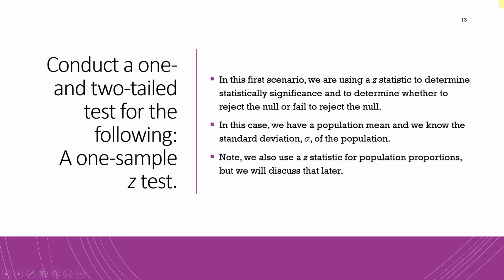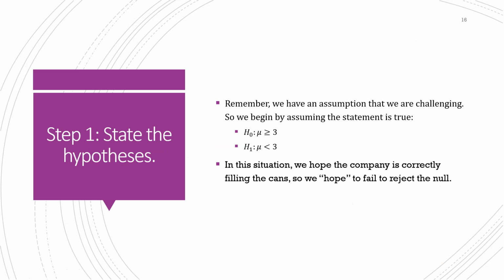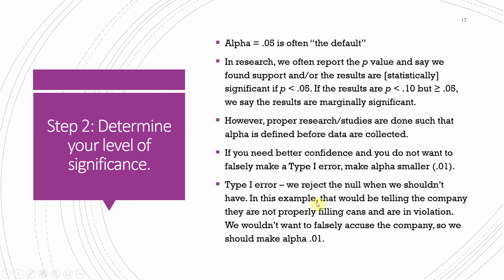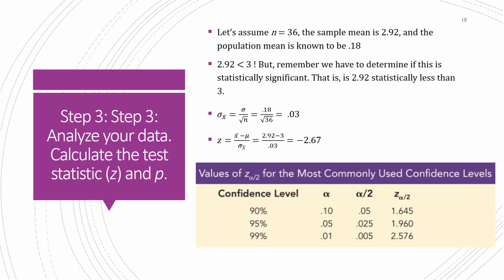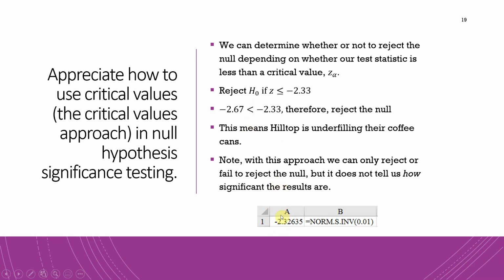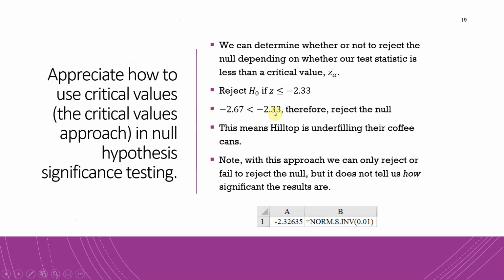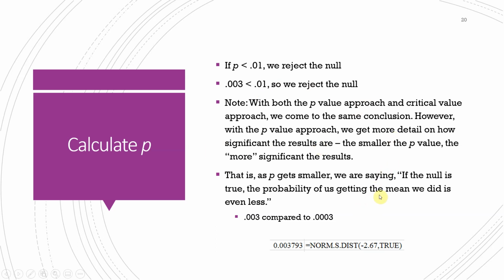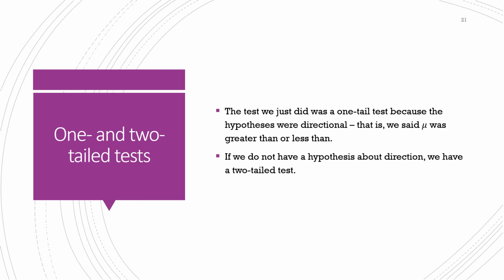Chapter 9 Example Population Mean sd Known